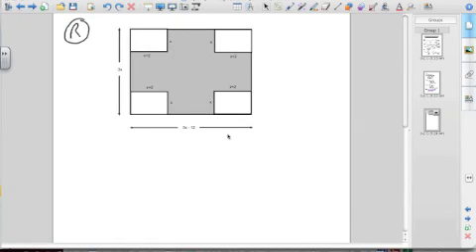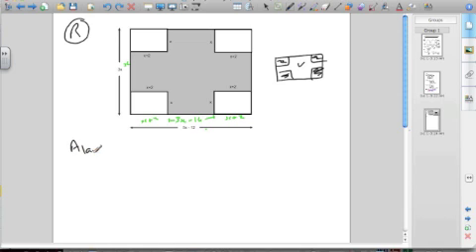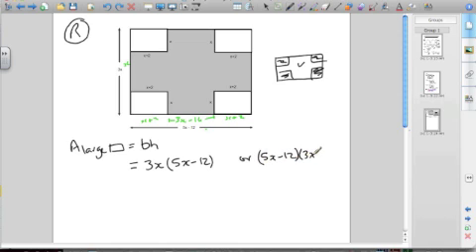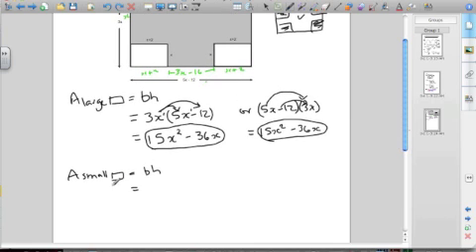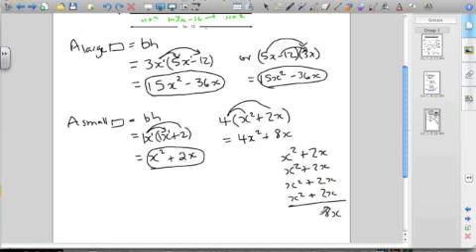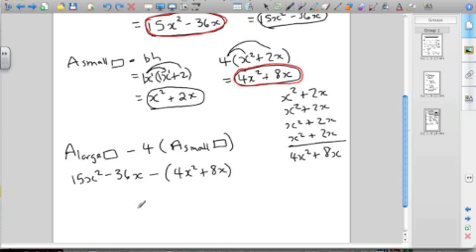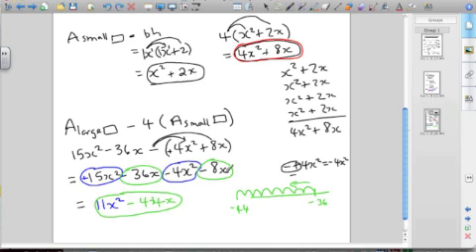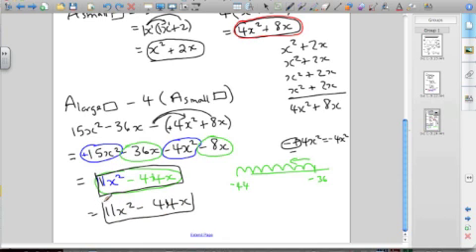8 Algebra and Area Mystery Message Question R2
Solution to Question R on Mystery Message worksheet